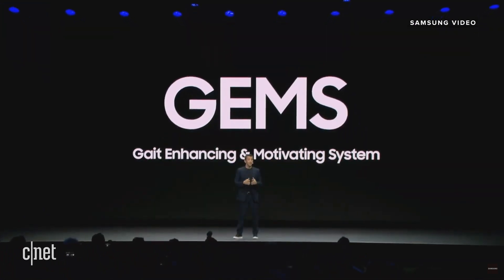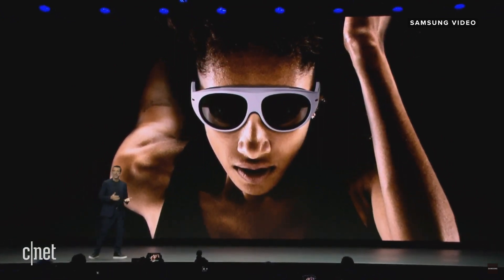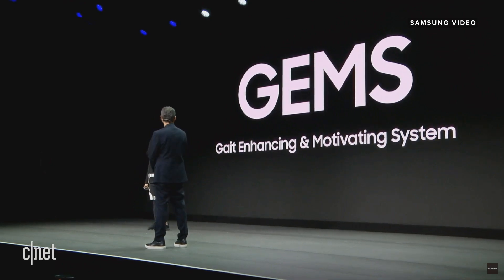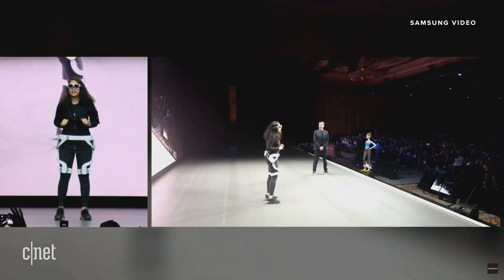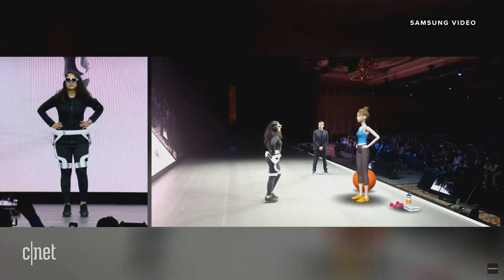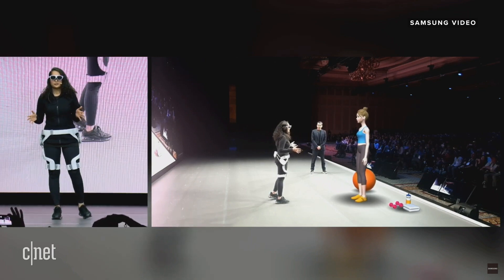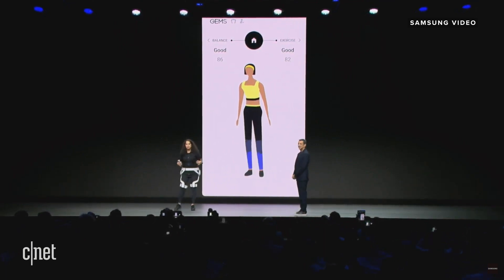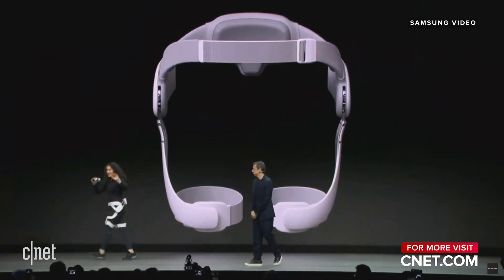Full reveal: Samsung GEMS for AR-based personalized training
The Samsung technology combines AR glasses and a wearable exoskeleton device to offer users a personalized fitness routine.